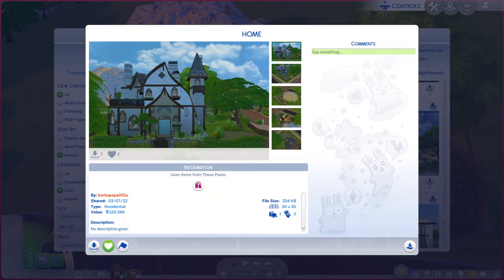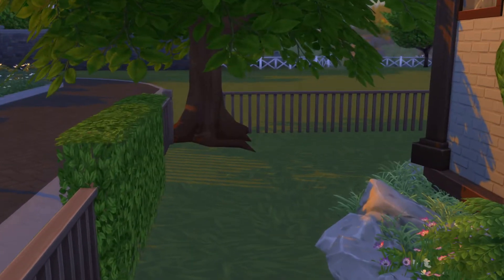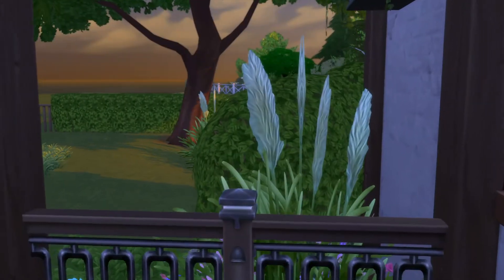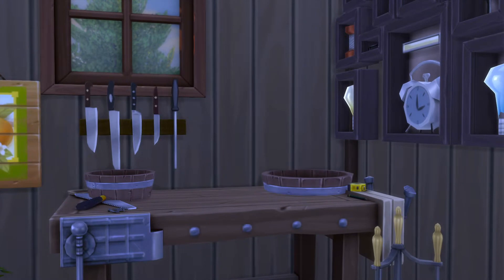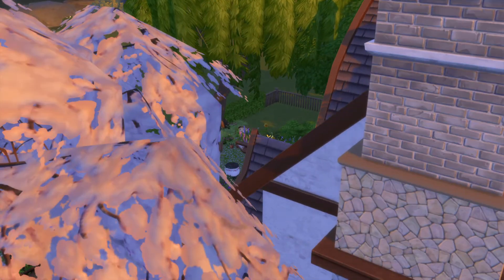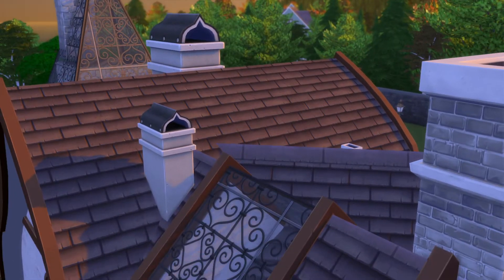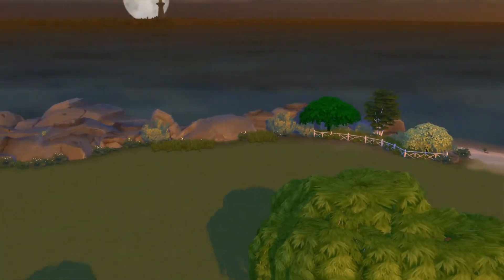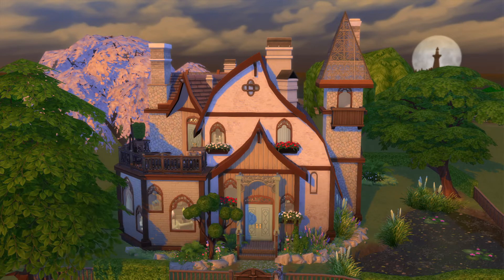The Sims 4 Gallery Lots ep# 1097 Home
Id- Barbapapa001a
Lot- Home
Playable
please check out their other builds as well
BG